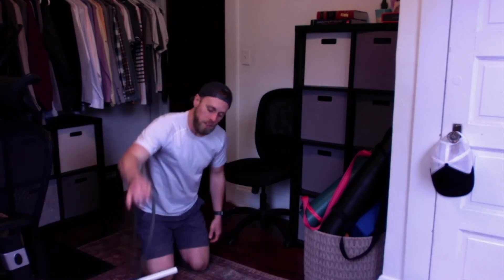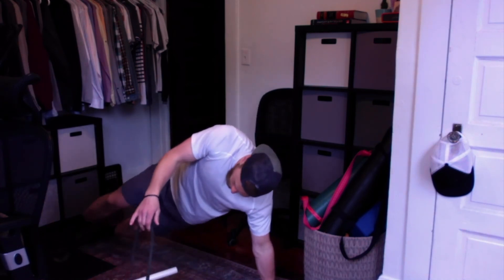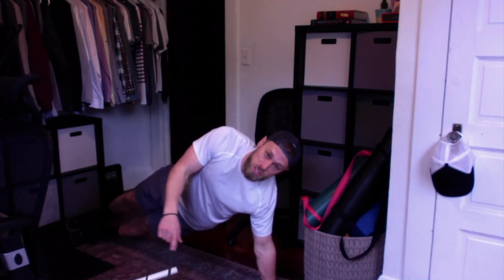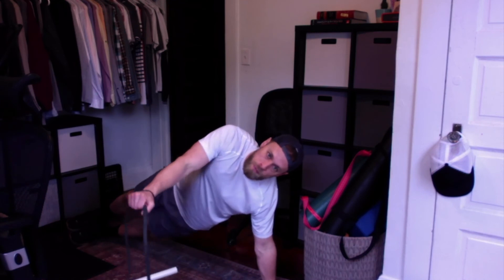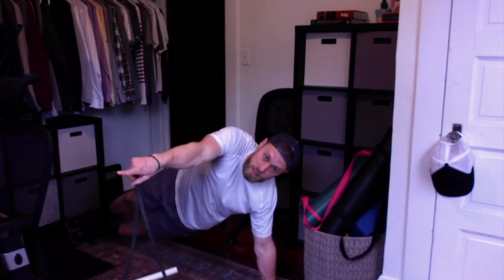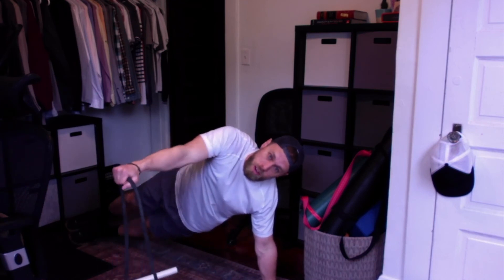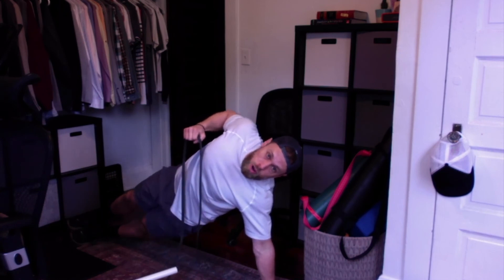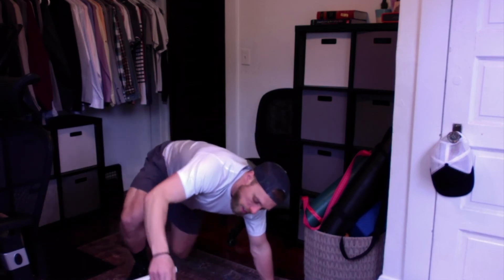@ Home Fitness w/ Coach A - Day 64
Day 64 - May 18, 2020

[ Warmup ]
3 Rounds:
5 Scap Push-up
20 Shoulder Tap
20 Mountain Climber
15 Narrow Stance Squat

[ Workout ]
5 min AMRAP:
10 Pistol Squat
10 Alt DB Plank Row
-2:00 rest-
5 min AMRAP:
10 Pistol Squat
10 DB Thruster
-2:00 rest-
5 min AMRAP:
10 DB Thruster
10 Alt DB Plank Row

[ Recovery ]
1:00R + 1:00L Lat Smash/Roll
1:00R + 1:00L Quad Smash/Roll
1:00R + 1:00L Couch Stretch

Check out the video for a workout explanation (1:08) and movement modifications (3:18)!